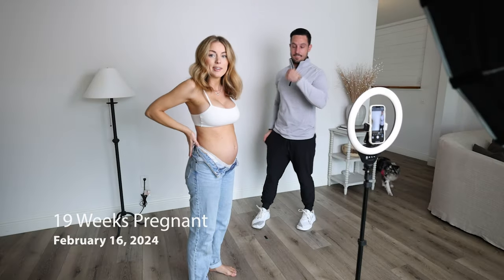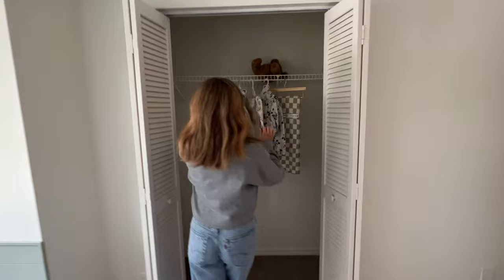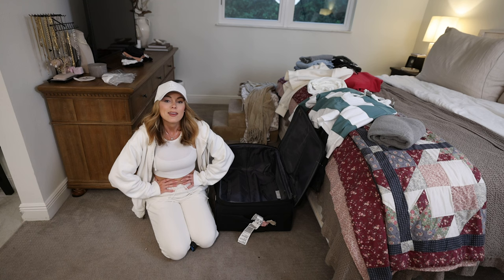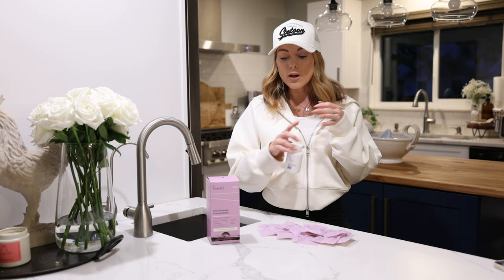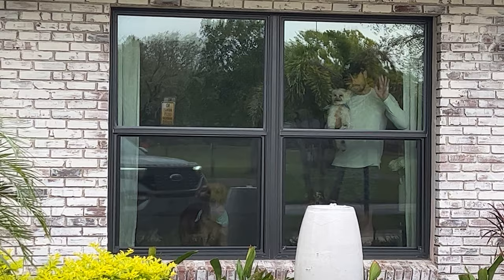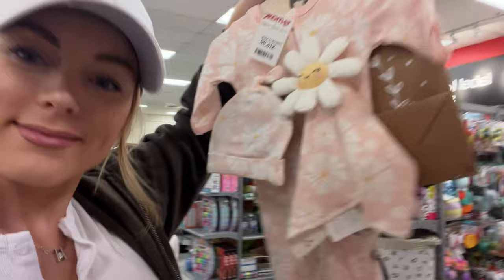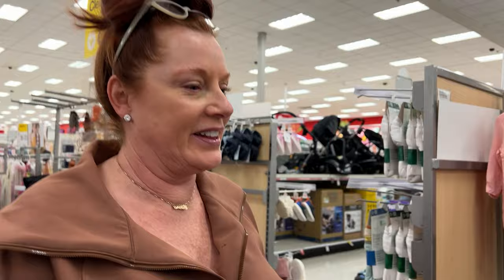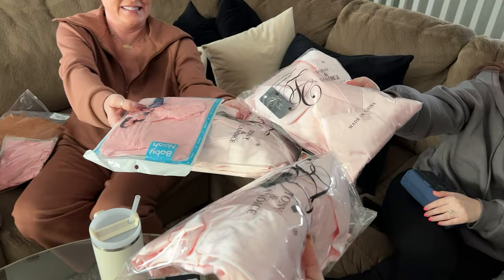Pregnancy Vlog Wk 19-20 | Empty Nursery Tour, New Symptoms & Prenatal Vitamins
Can't believe we are already 19 weeks! In this pregnancy vlog we do a little empty nursery tour, share new symptoms, baby clothes haul & talk about Perelel prenatal vitamins!

Perelel Trimester Packs:

Perelel Probiotics:

And incase you missed it...

Mailing Address:
Angelique Cooper
3320 Cardinal Drive #648002